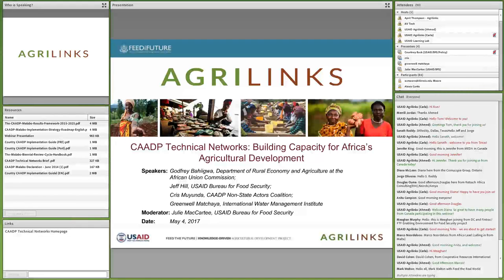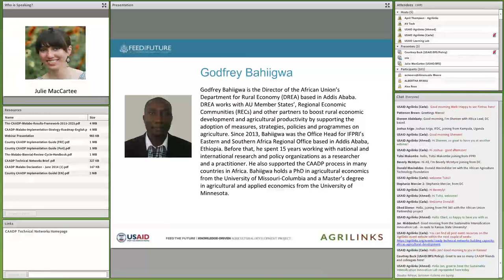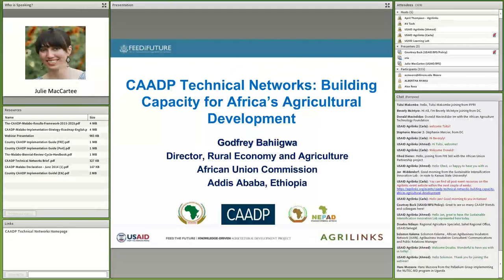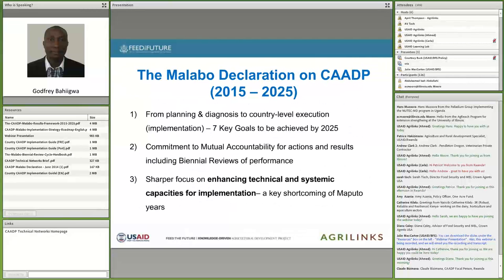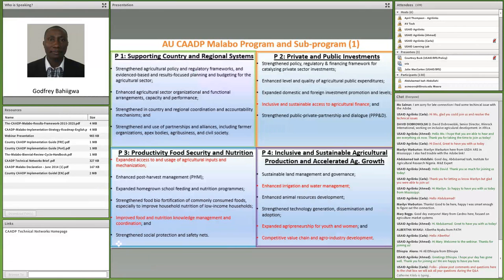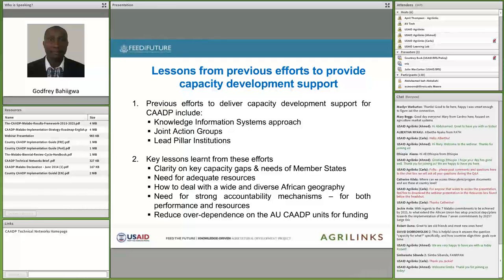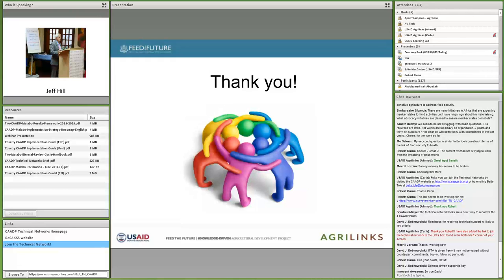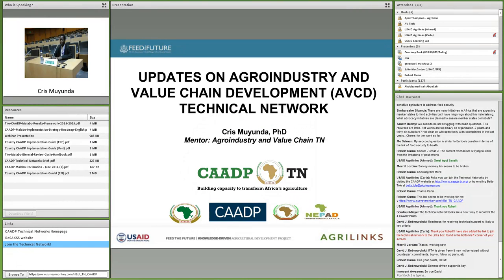Webinar: Building Capacity for Africa’s Agricultural Development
In order to carry out key commitments of the Malabo Declaration to transform agriculture across Africa, the Comprehensive Africa Agriculture Development Programme (CAADP) is dedicated to strengthening technical capacity among implementers.

At the webinar,  presenters discussed the vision of the CAADP Technical Networks and answered key questions about the communities of practice, including what the Networks are, how they deliver regional, national and continental support and ways you can collaborate.

Whether you're a technical agency currently supporting or interested in supporting Africa’s agricultural development, a development partner seeking to invest in African Union (AU) member states' priorities or a CAADP implementer seeking capacity development support, this webinar will provide important information on how to engage and support African agricultural transformation.